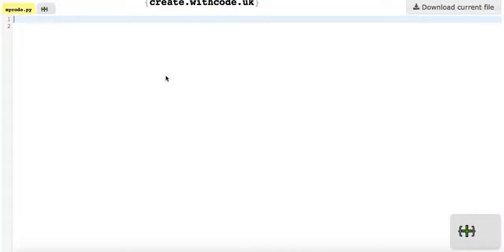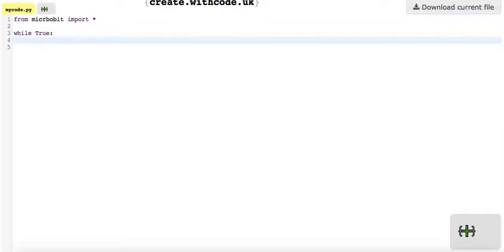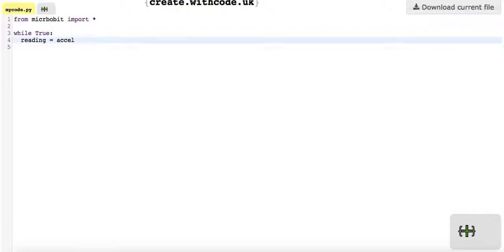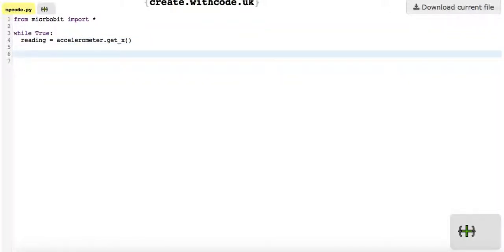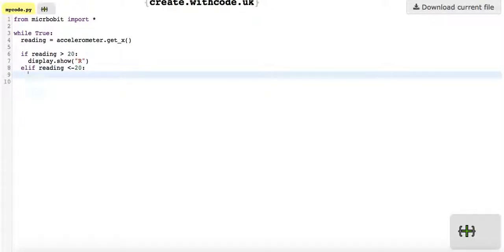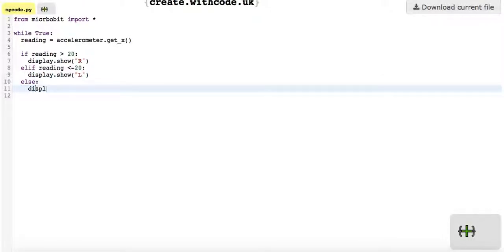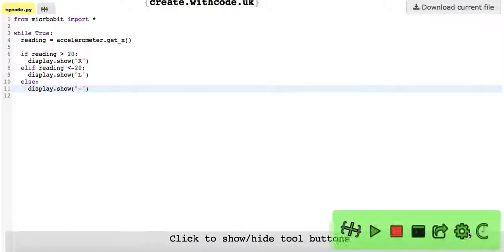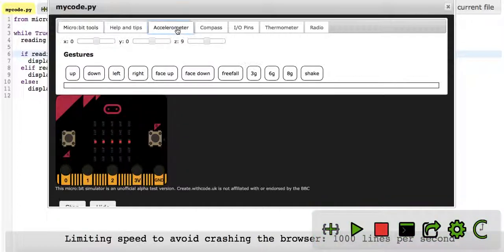Using the accelerometer on BBC Microbit